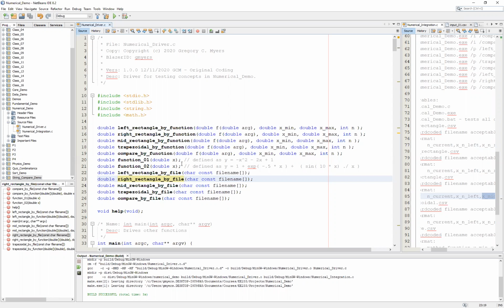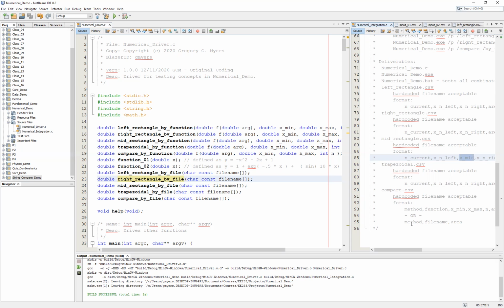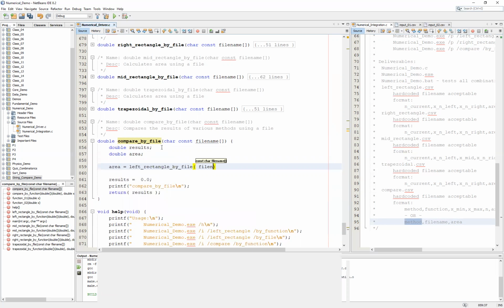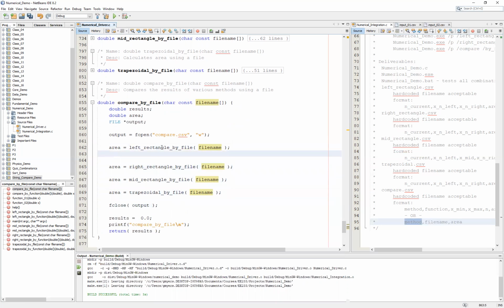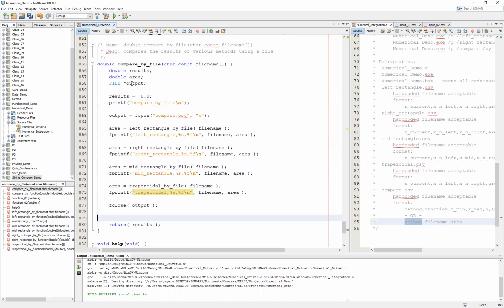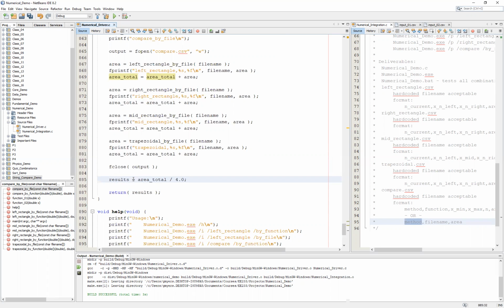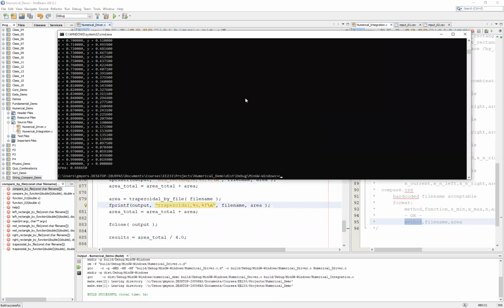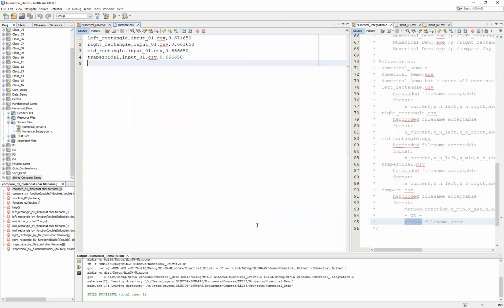Numerical_Demo (compare_by_file)